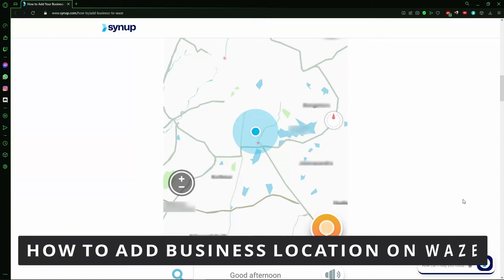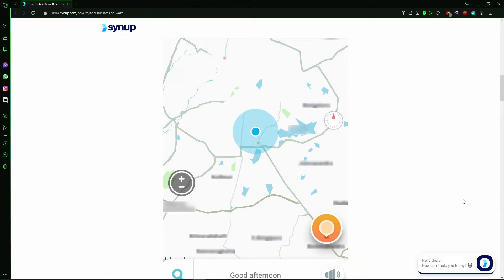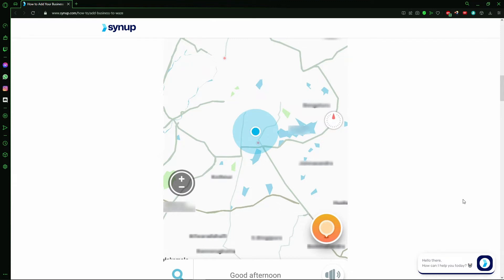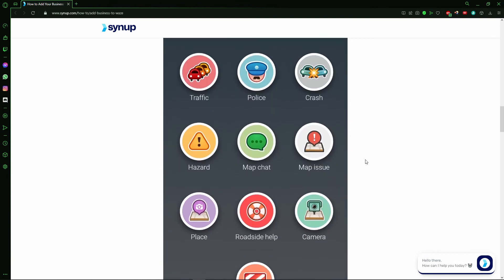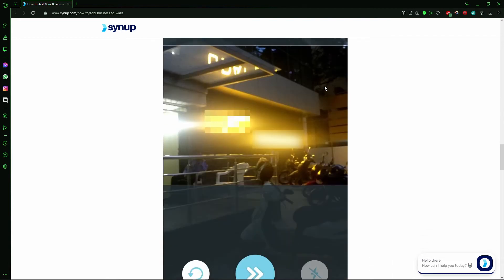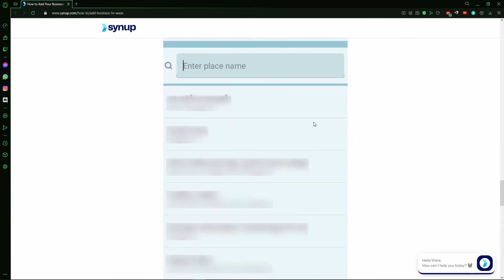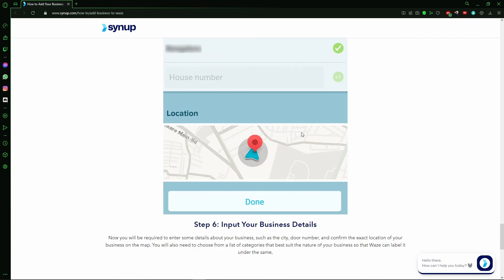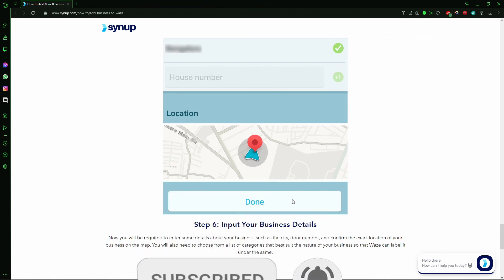How To Add Business Location on Waze (EASY)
In this video I will show you how to add business location on waze.

I hope I have helped you with the video!